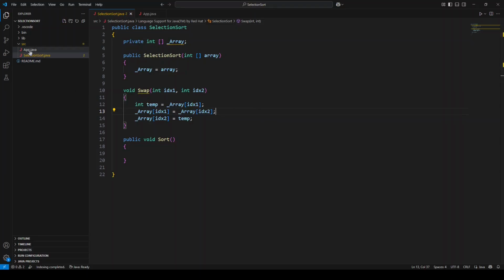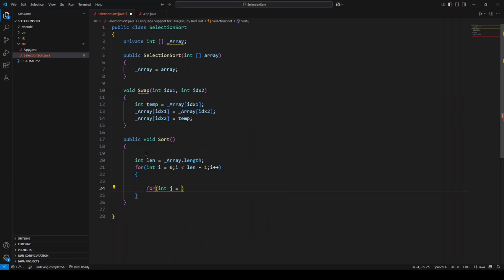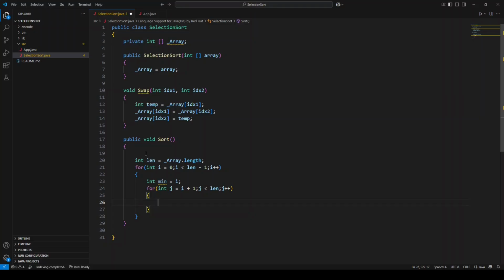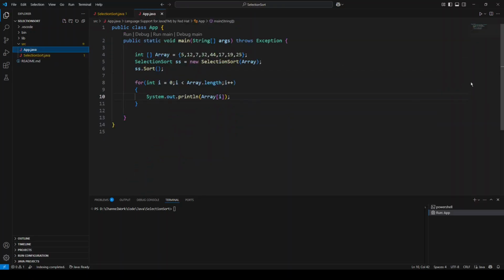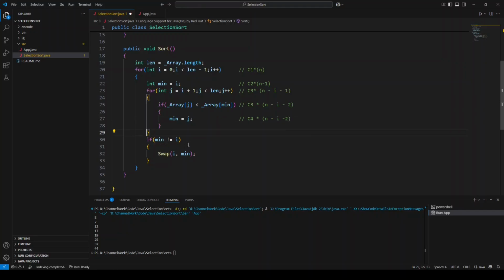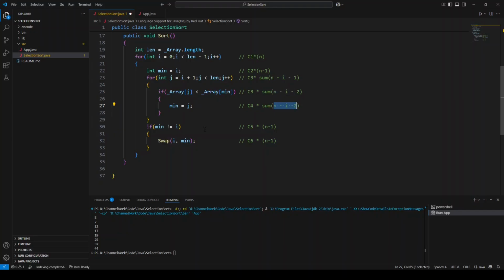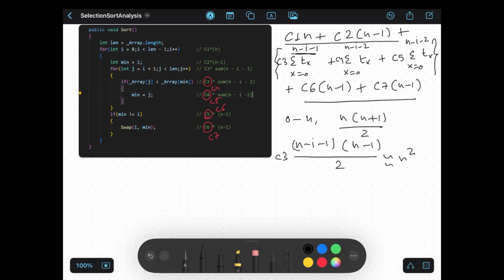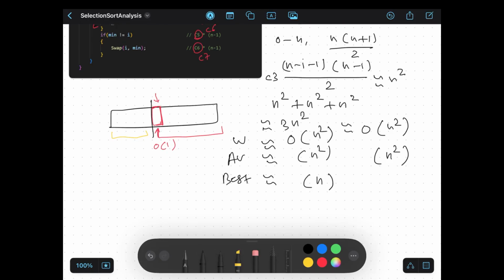Selection Sort Analysis | Java Code | time complexity of algorithm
This session will give you a through and detailed understanding on -

🔥 Code for selection sort in Java
✔️ Easy steps on understanding analysis and finding the time complexity of the algorithm

This is a fundamental topic if you are preparing for your academic exam or planning to give a tech interview or want to improve you skills.